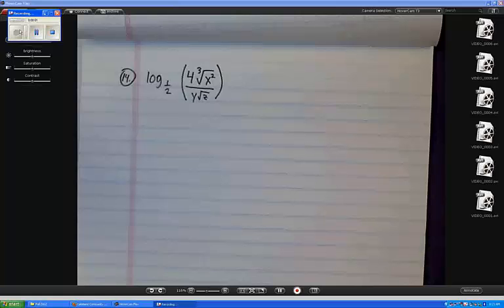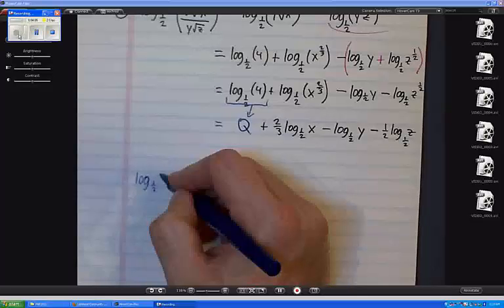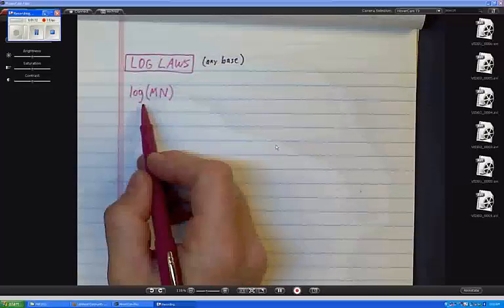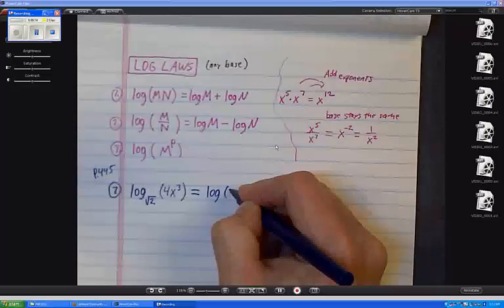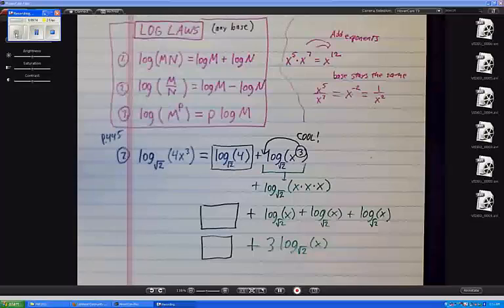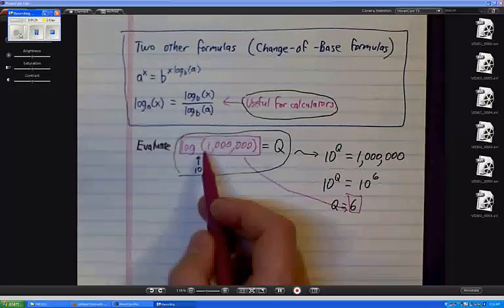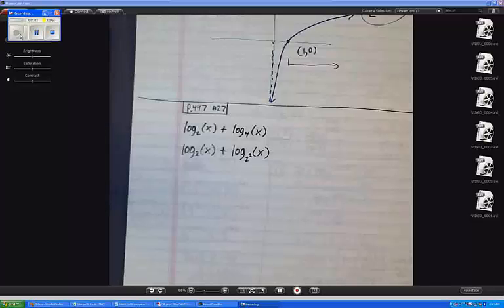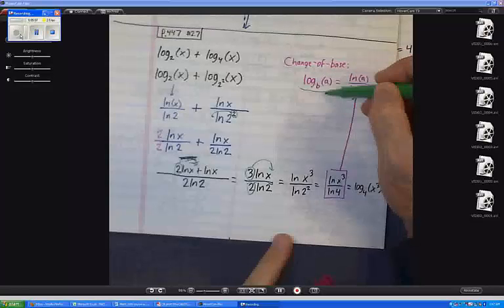Section 6 2 Log Laws and Change of Base Problems 7 14 27